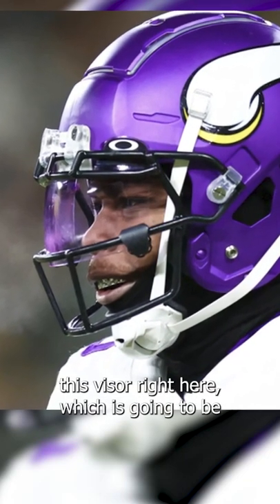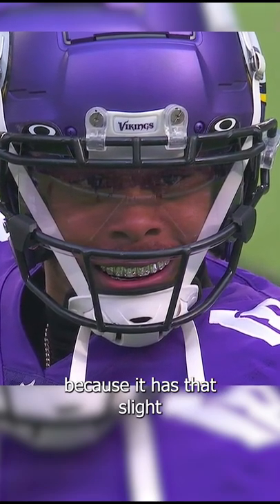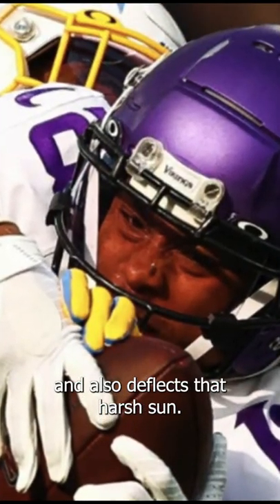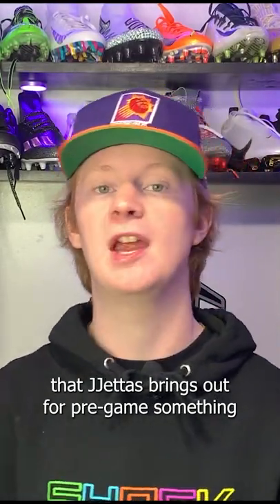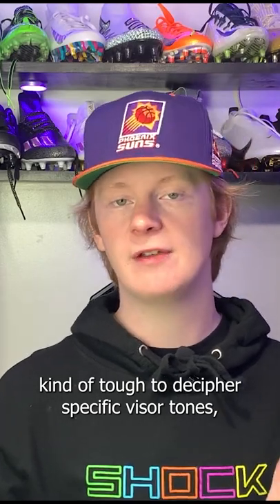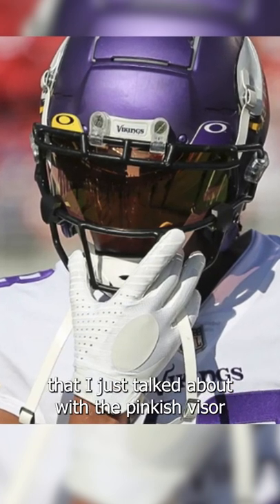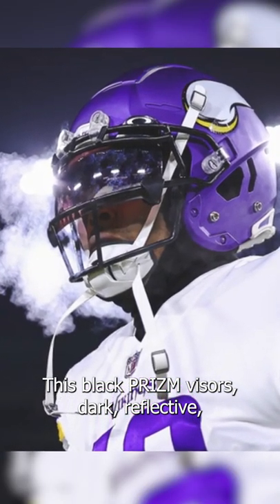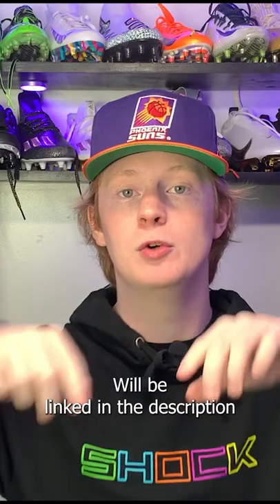Justin Jefferson's Black PRIZM Visor ...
Have you ever asked yourself: What does Justin Jefferson wear on Sundays?? In today's video, Devin (@football.equipment) breaks down everything Justin Jefferson wears on the field. We start at the head and work all the way down! Helmet, visors, chinstrap, facemask, gloves, shoulder pads, sleeves, cleats, thigh pads and more!

🎵 Track Info:

Title: Flexy
Artist: Land of Fire
Genre: Hip Hop & Rap
Mood: Calm